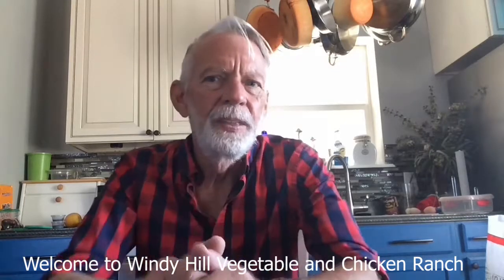How we package the eggs at Windy Hill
Series of Vlogs on Vegetable farming, egg production and meat chickens in North Texas.